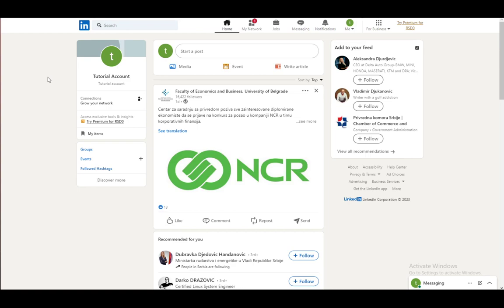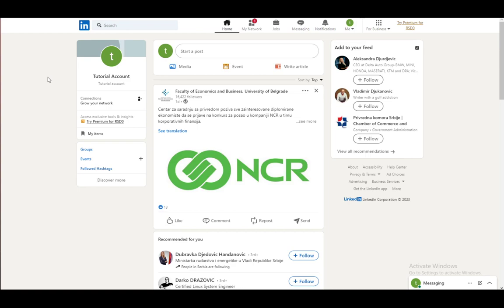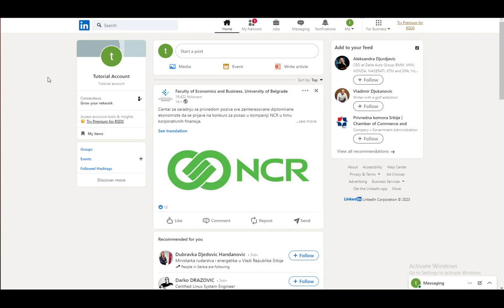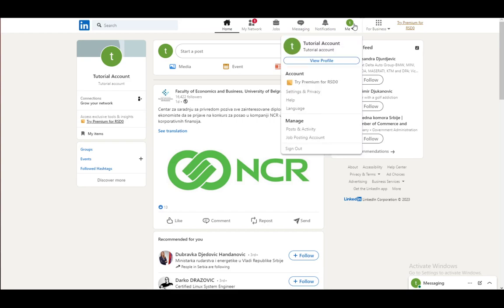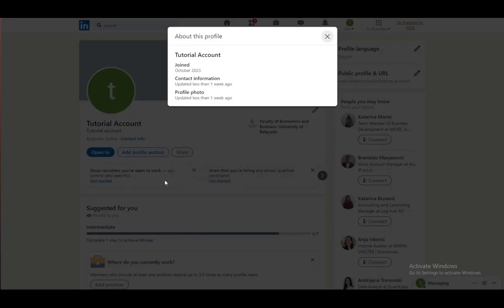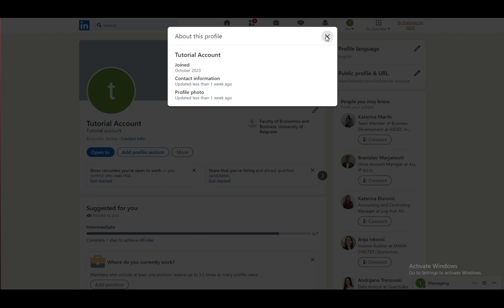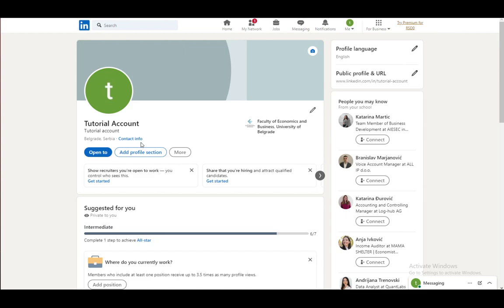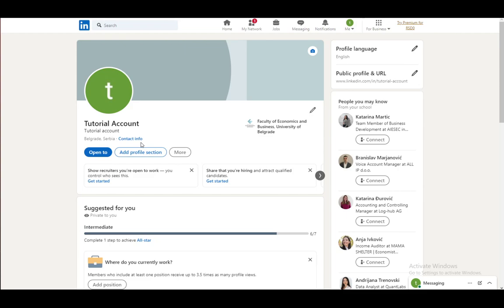How To Verify LinkedIn Account Tutorial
Today we talk about verify linkedin account,linkedin account restricted verify identity,linkedin account temporarily restricted,linkedin account restricted solution,linkedin profile